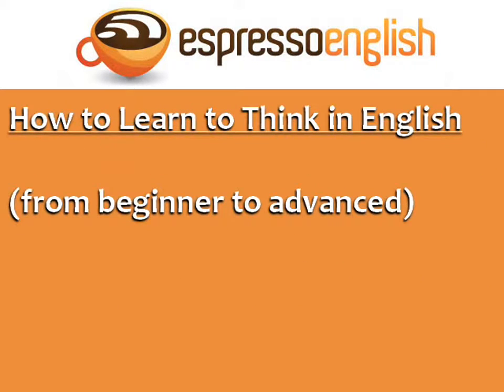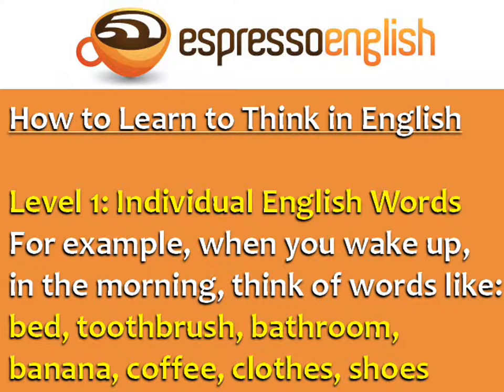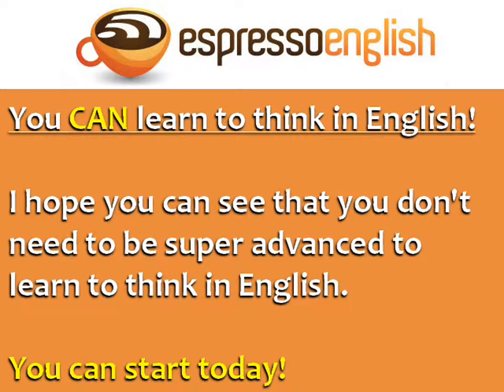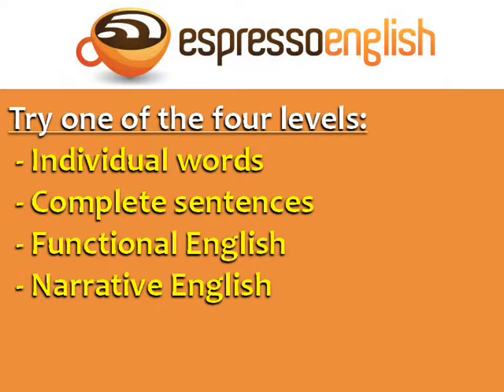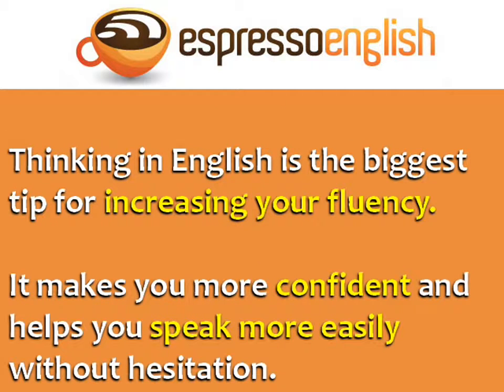1 How to Speak English Fluently and Naturally